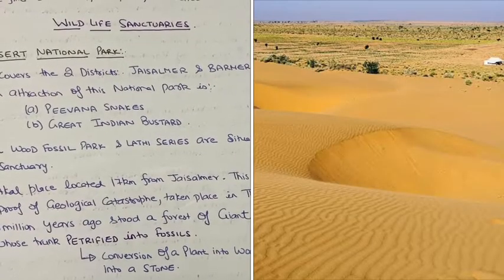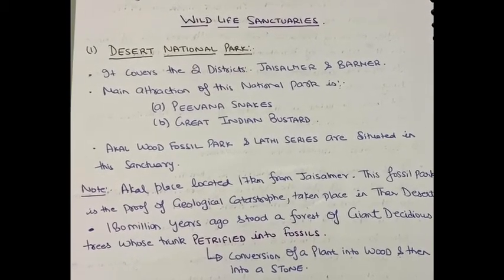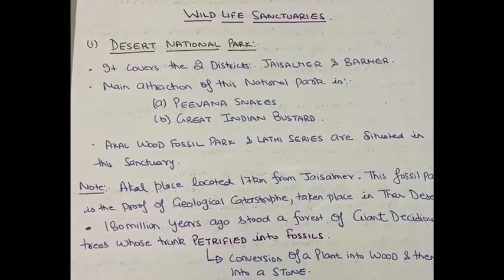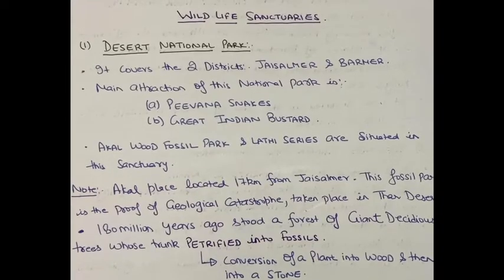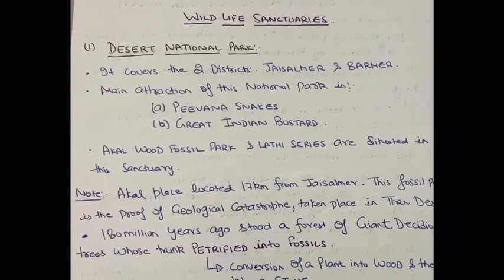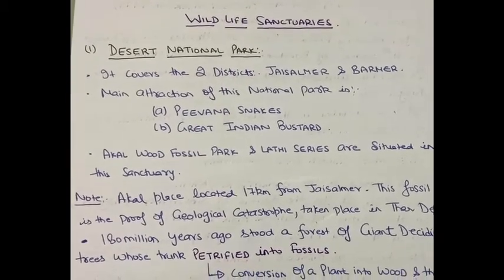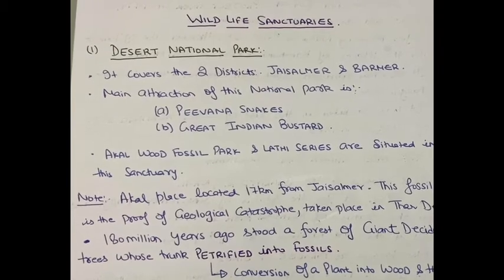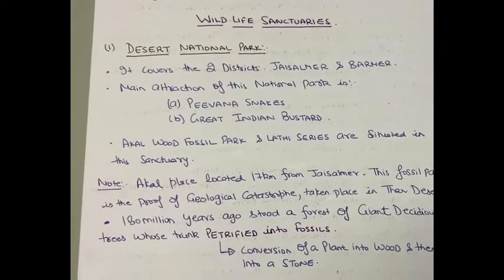DESERT NATIONAL PARK II PART 1 II WILDLIFE SANCTUARY II RAS GEOGRAPHY#RAS in ENGLISH